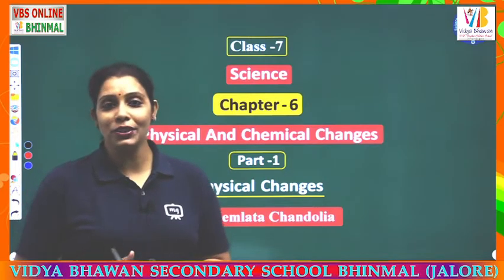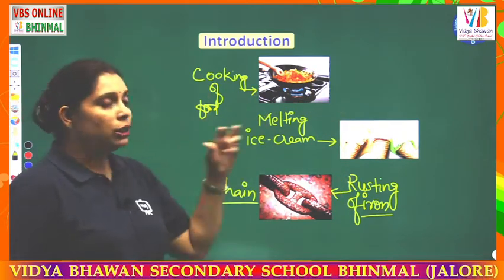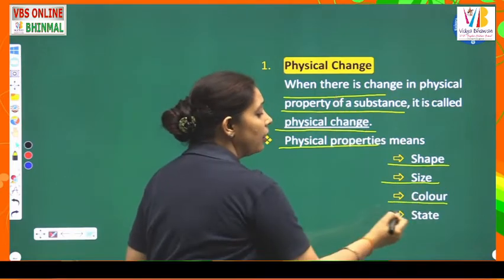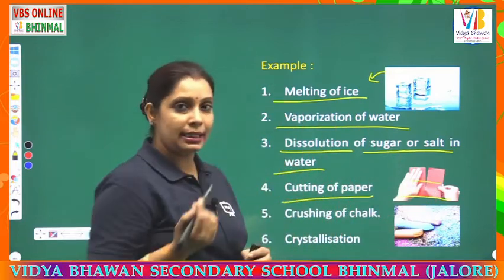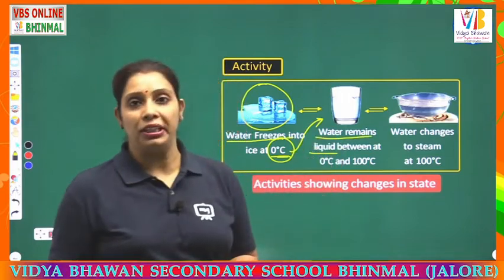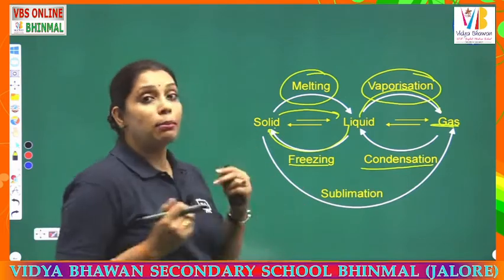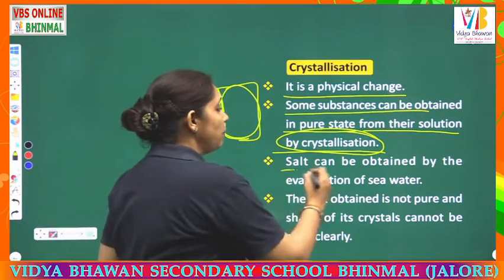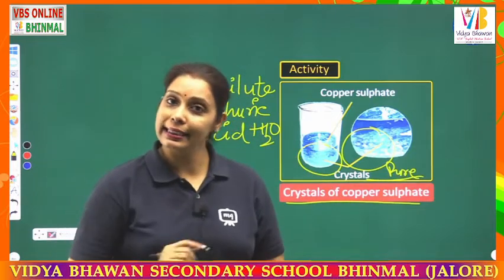Physical And Chemical Changes II Part 1 II Class VII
Credit - Ekaksha English (Mission Gyan) Rajasthan Govt.